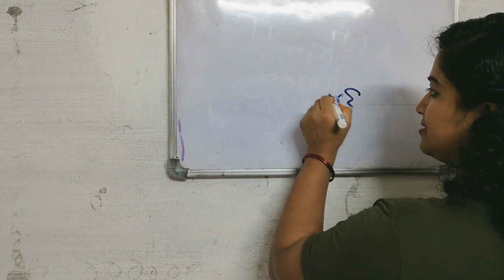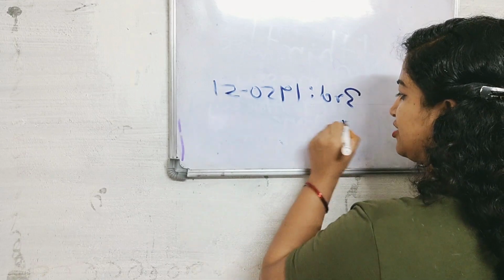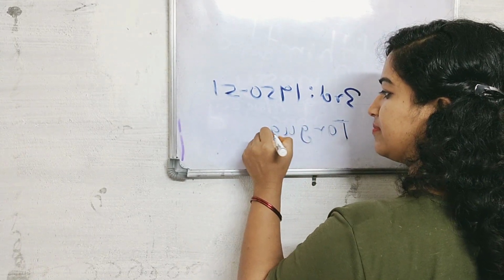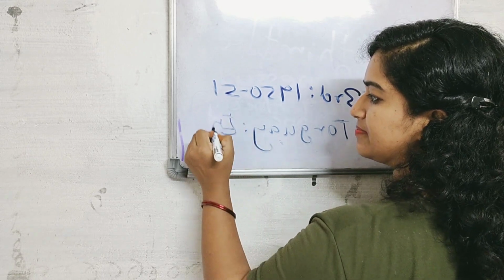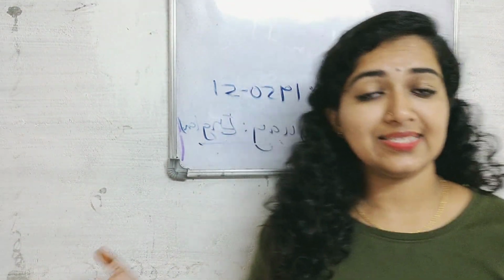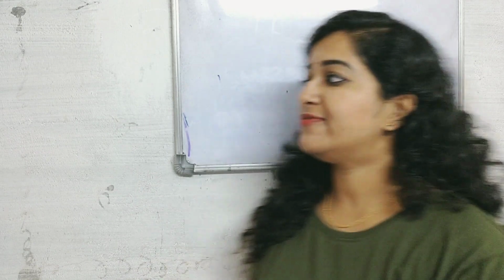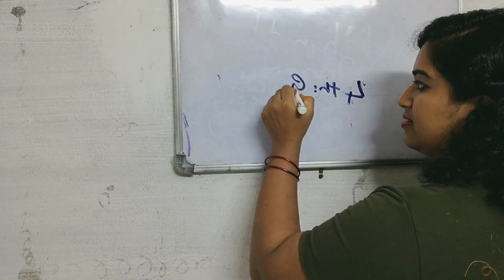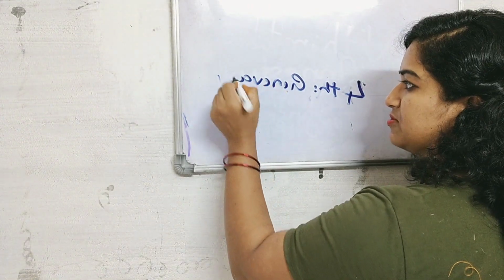GATT CONFERENCES OR ROUNDS OF WTO